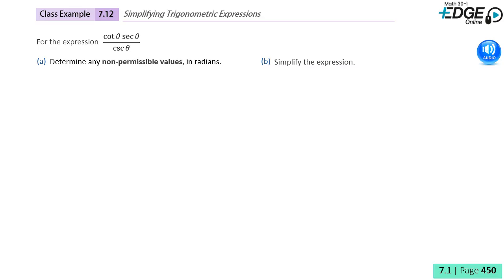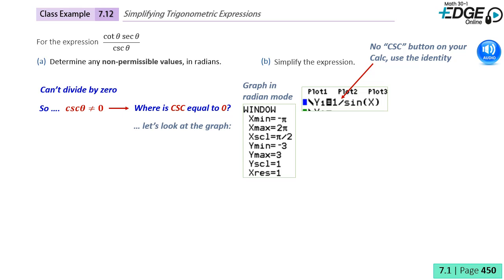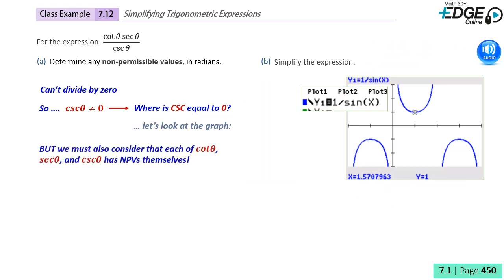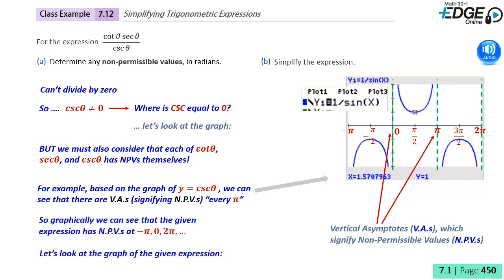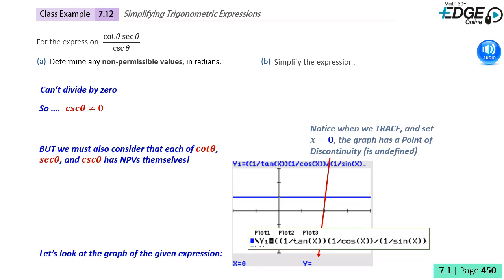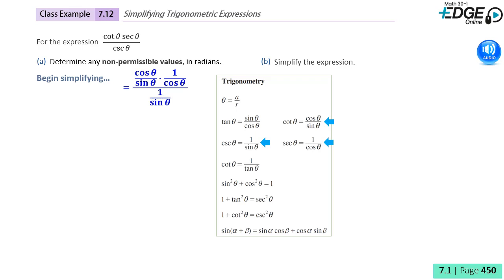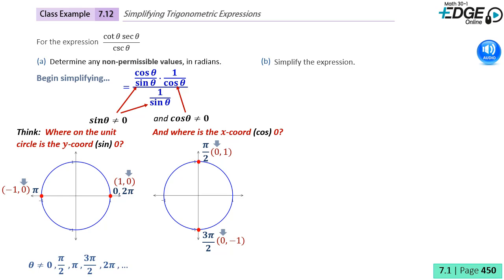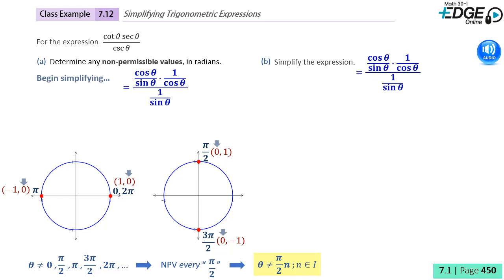Class Example 7.12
Math 30-1 Trigonometric Identities for the EDGE Workbook  (Alberta Curriculum)